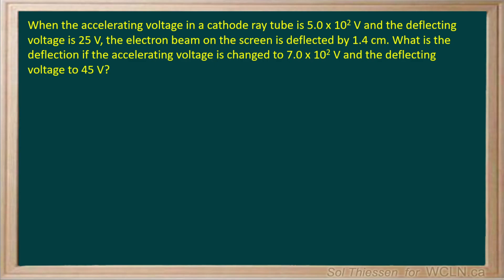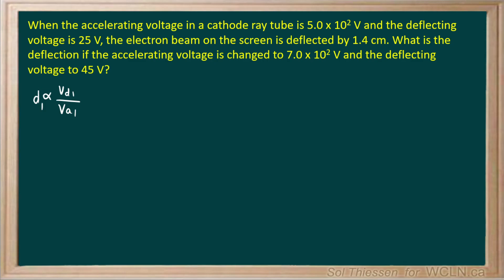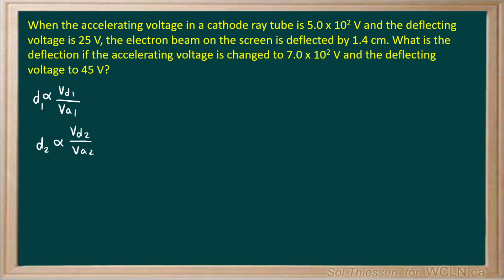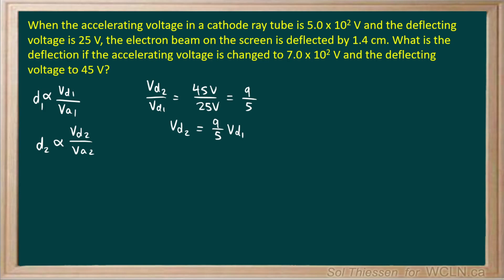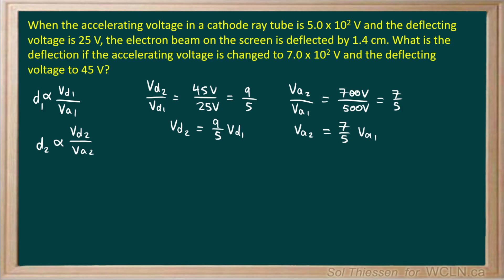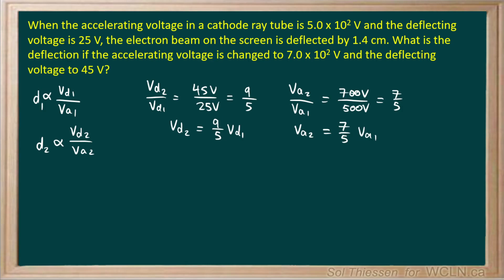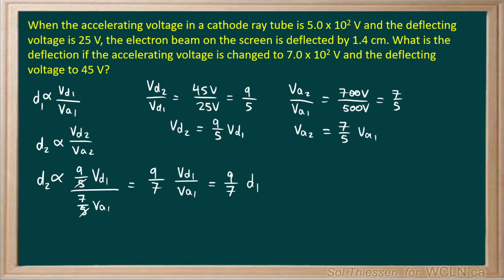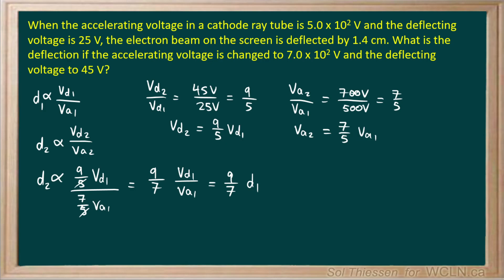WCLN - L3 AP ELECTRIC LAB DEFLECT 501